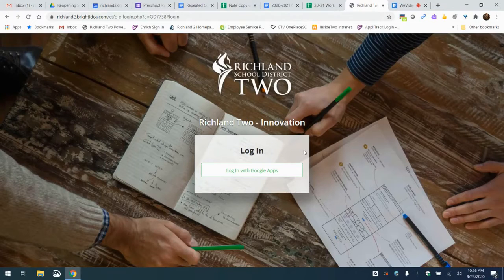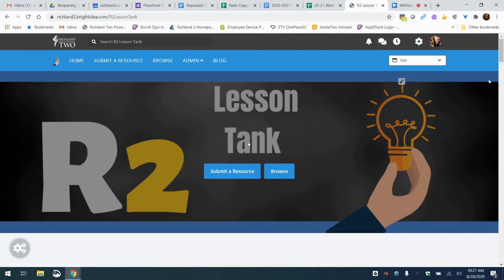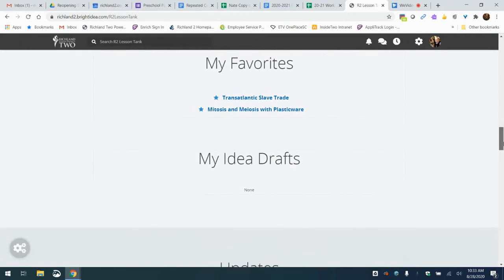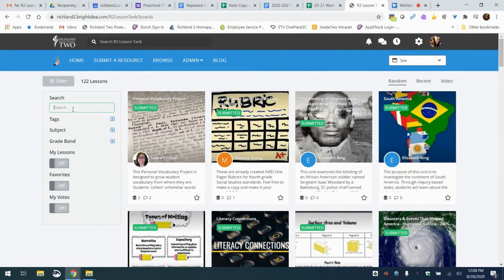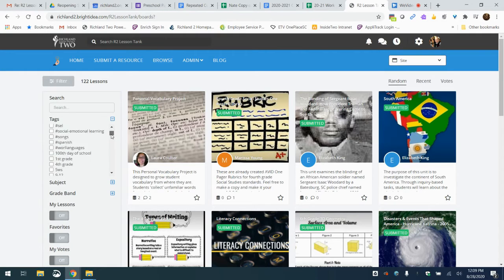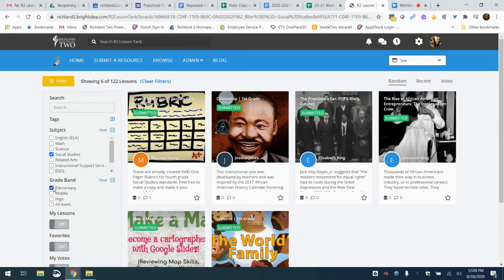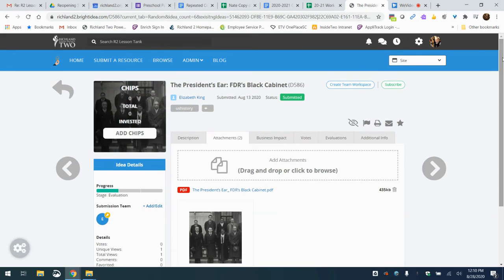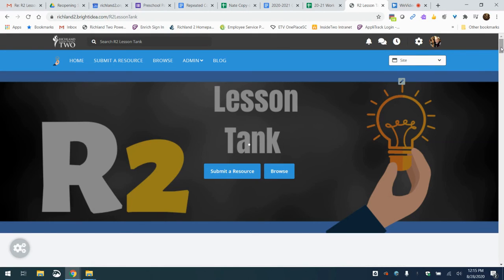SEARCH THE TANK!